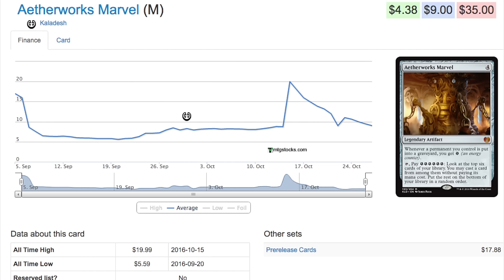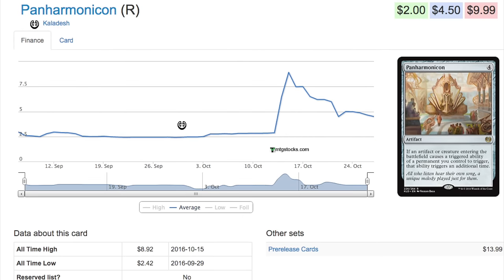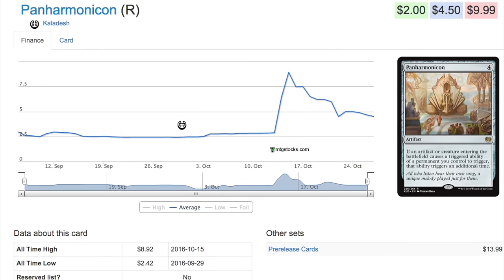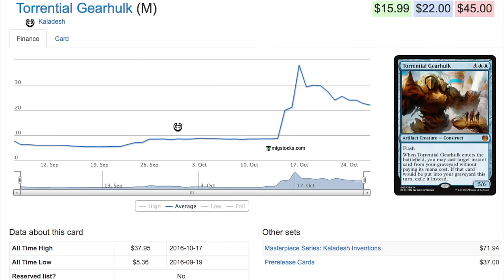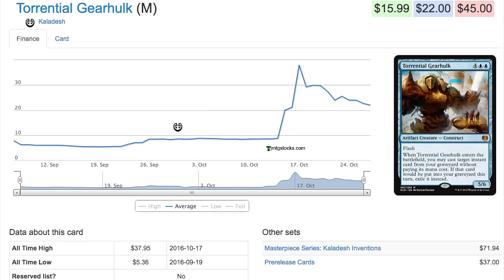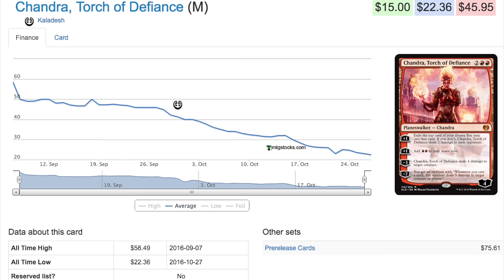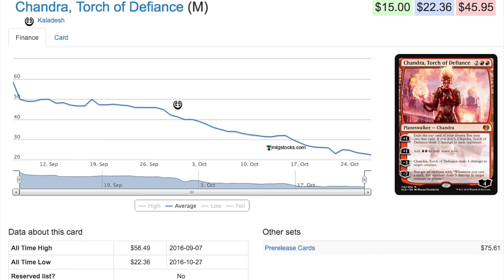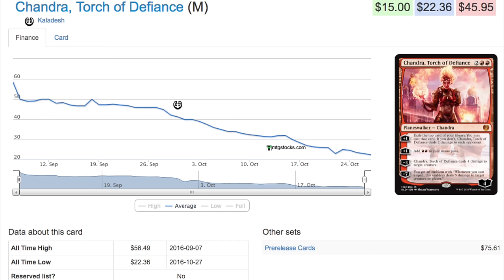Cheapest Kaladesh Magic the Gathering Cards Ever?!